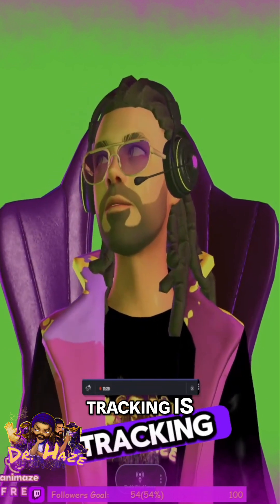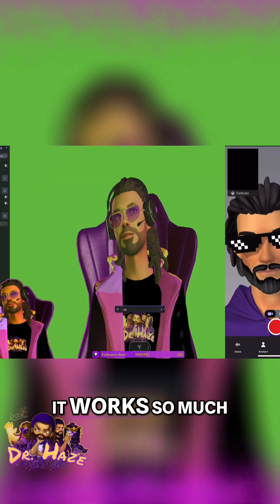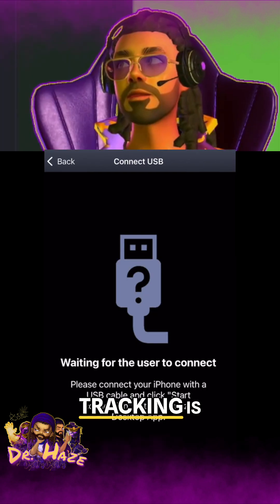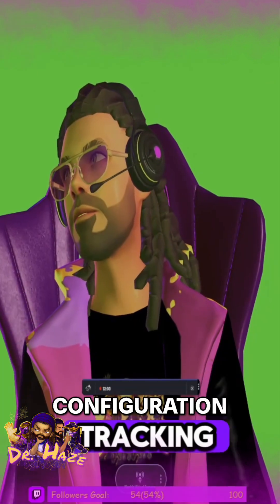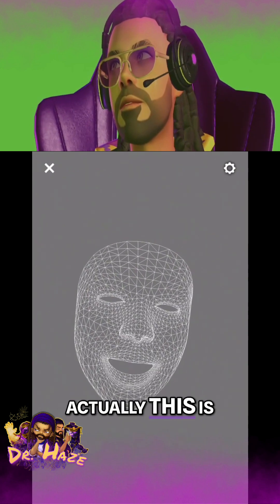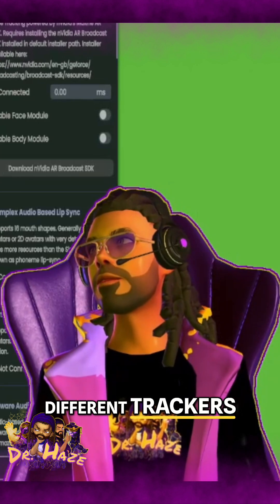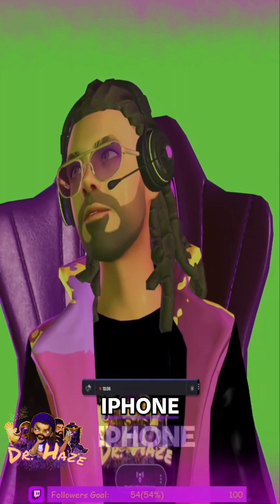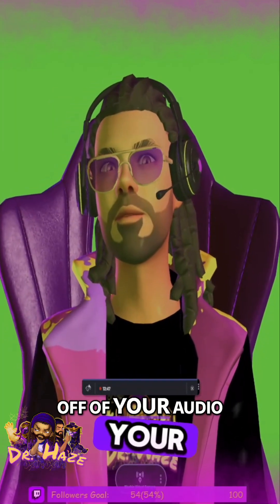iPhone vs. Webcam Tracking: Which Is BEST for Animaze?!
Compare iPhone vs. webcam tracking in Animaze! We explore advanced settings, eye blink configuration, and direct face expression tracking. Discover NVIDIA Maxon tracker, lip sync, and Ultraleap hand tracking. Unleash ultimate avatar control in our detailed tutorial!